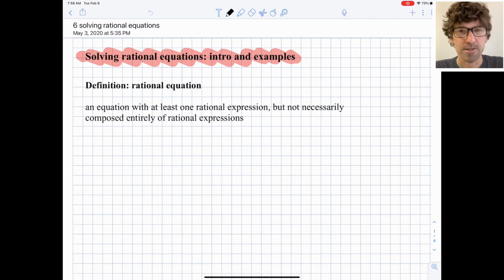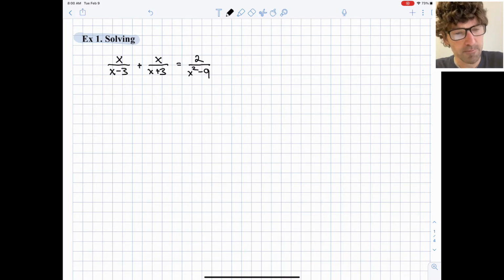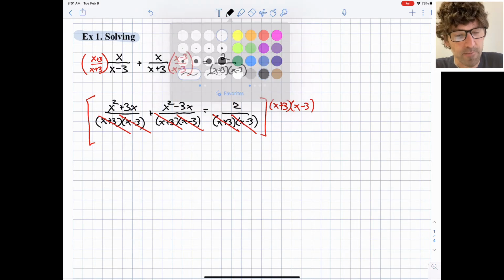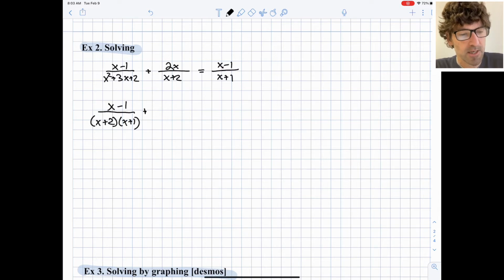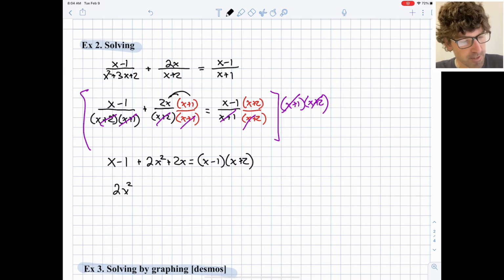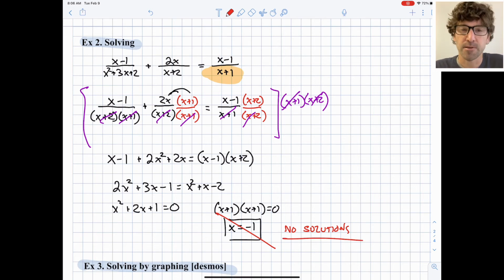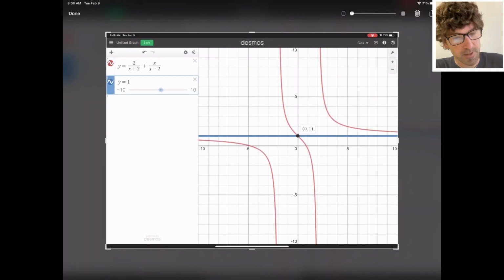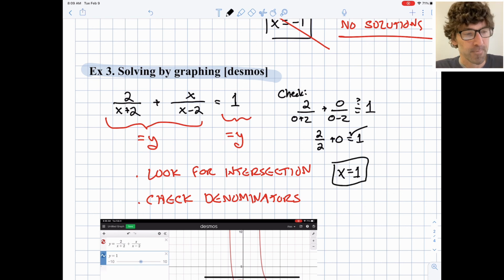Algebra 2. Solving rational equations. Intro, examples